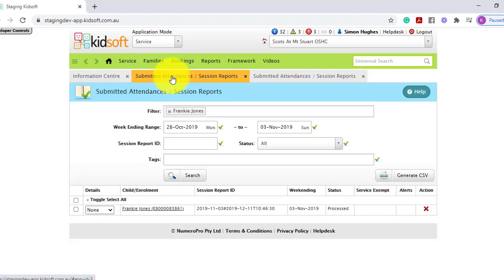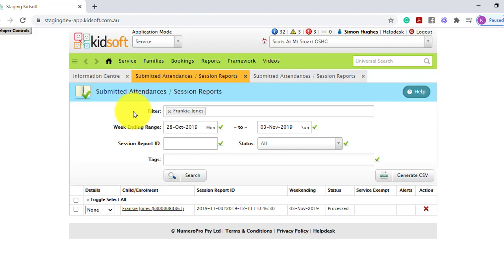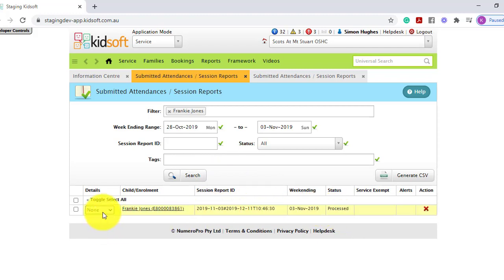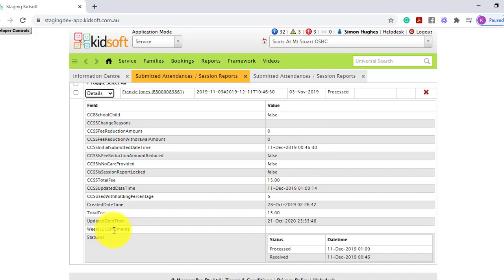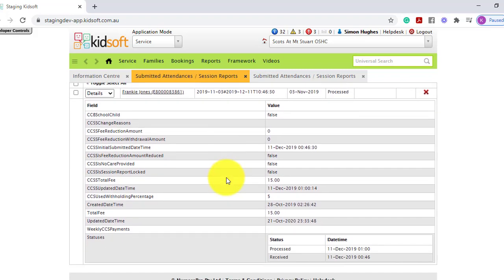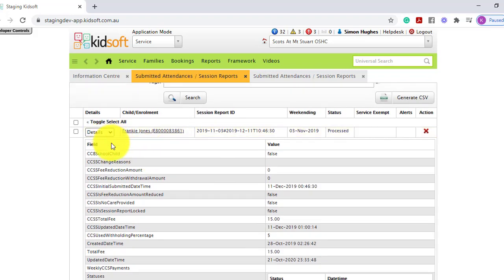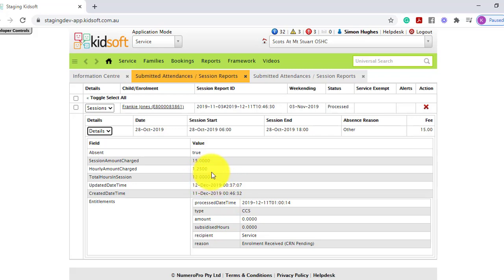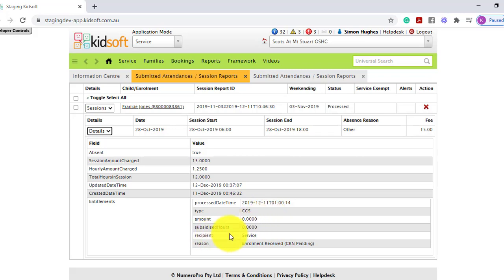Kidsoft Video Tutorial - How to view submitted session reports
This Kidsoft video tutorial will show you how to view submitted session reports.